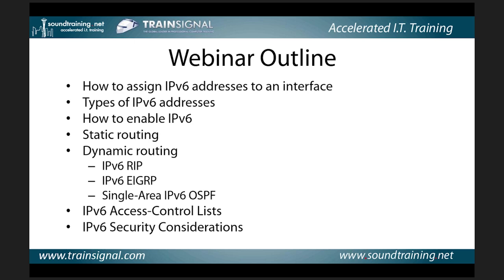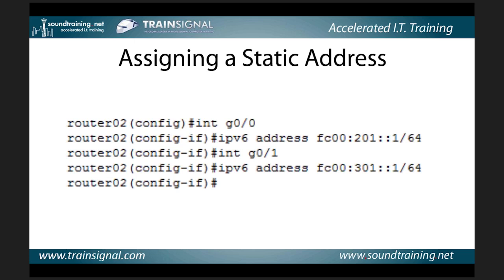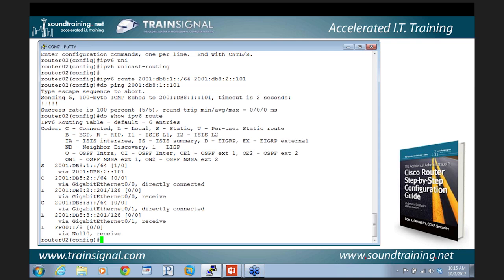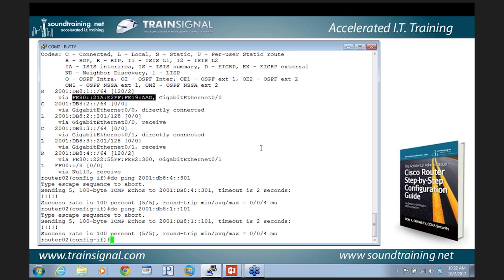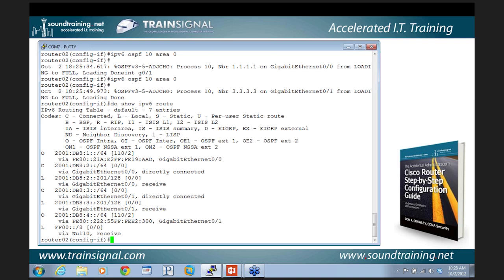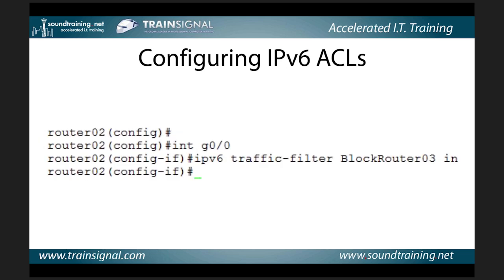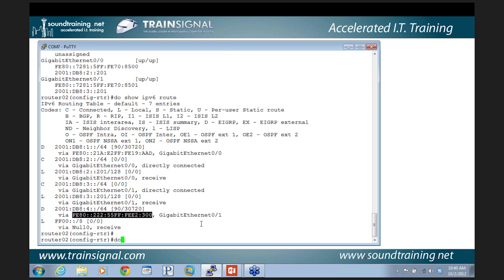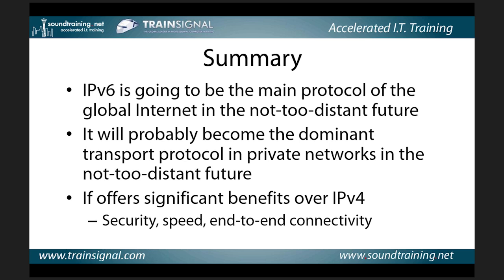How To Configure IPv6 on a Cisco Router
In this free webinar with IT veteran Don Crawley, learn how to configure IPv6 on a Cisco Router.